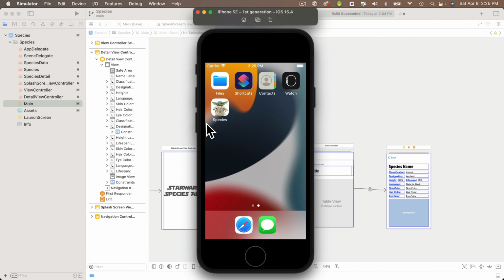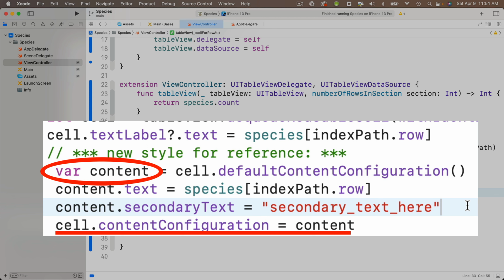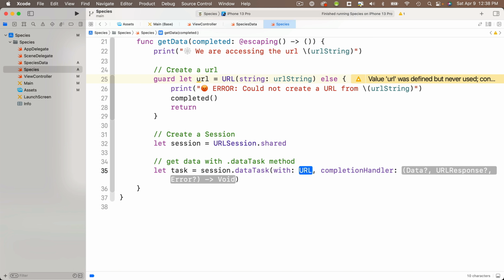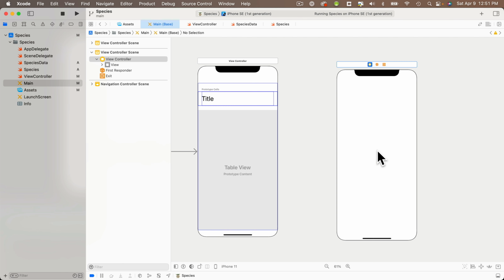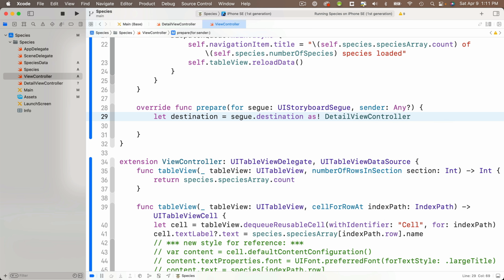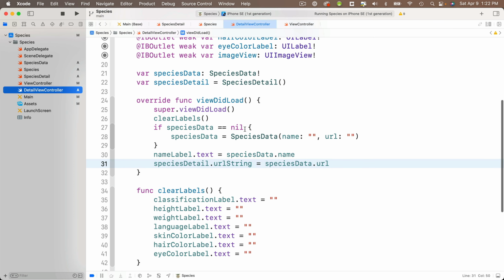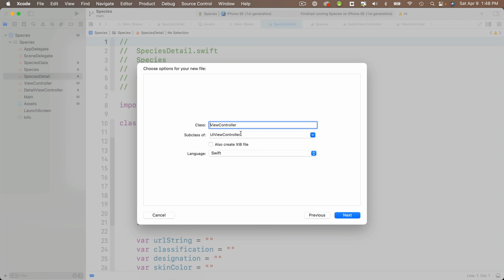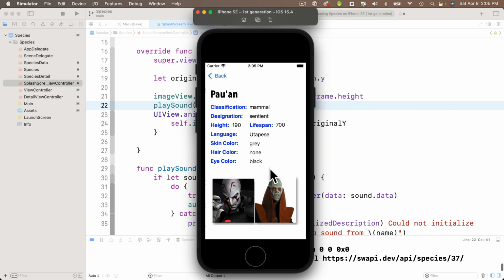BCSwift iOS Heavy Mid Term Solution Spring 2022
Exam solution, but you can also flow-along and learn how to use UIKit to access the SWAPI.dev Star Wars Species Data to build an API-accessing, paged-JSON loading, JSON parsing app that shows Star Wars Species Information. Star Wars is a trademark of the Lucasfilm & Walt Disney Corporations. Enjoy!